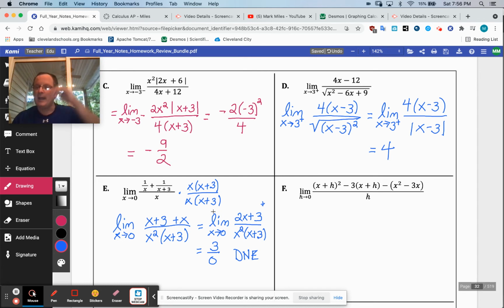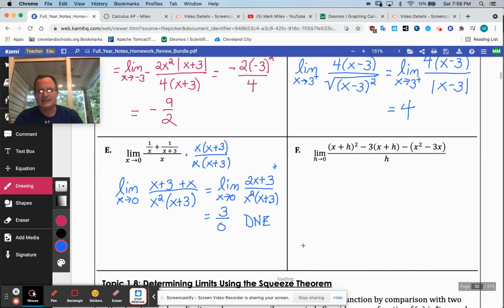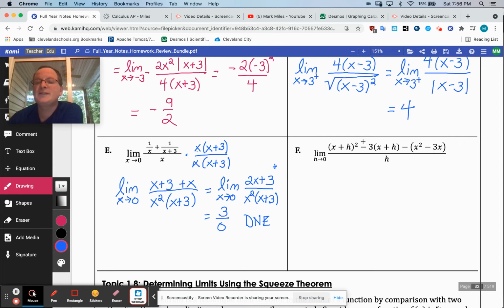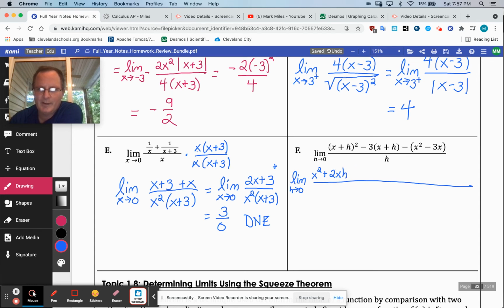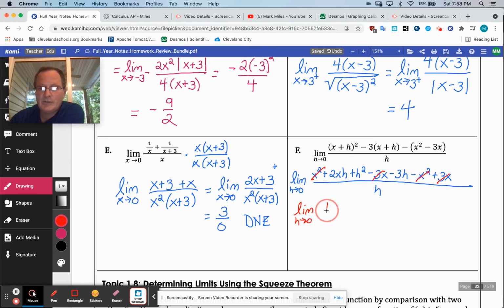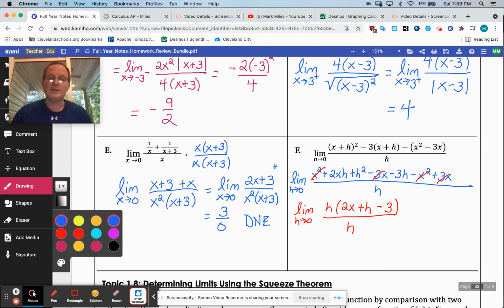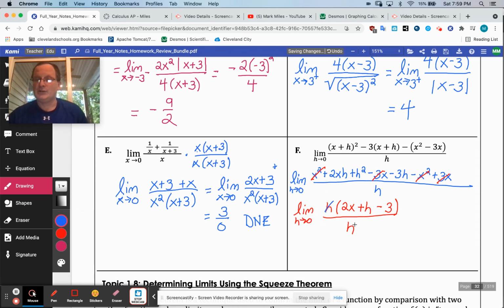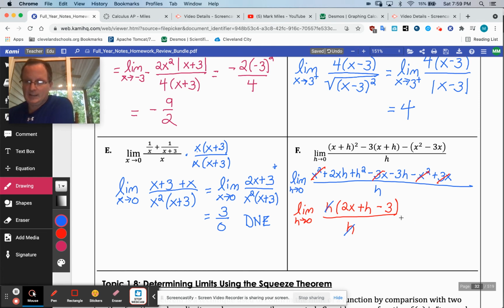Lesson 1.4 - Example 6 - E and F